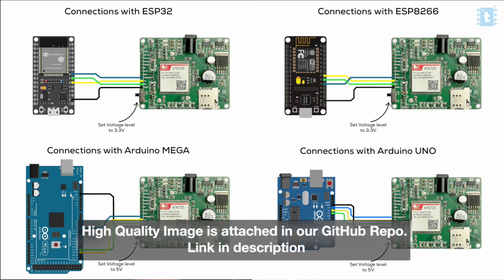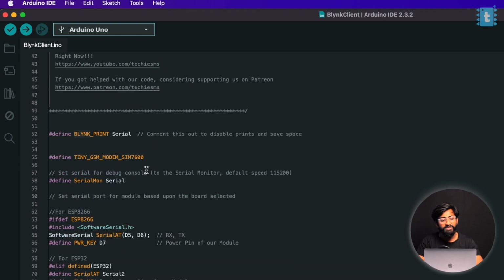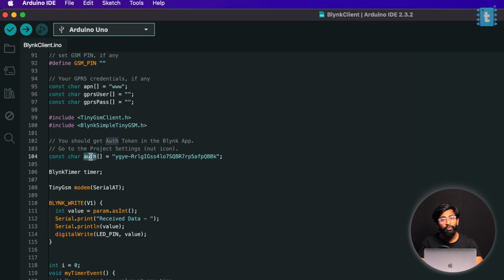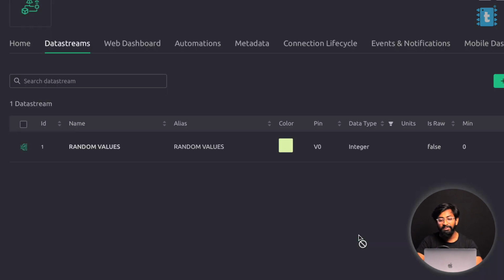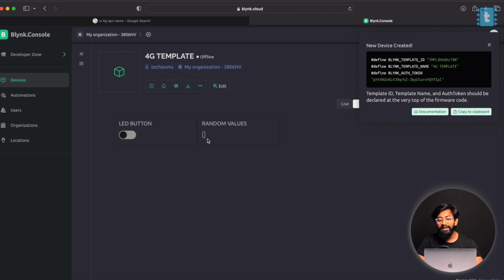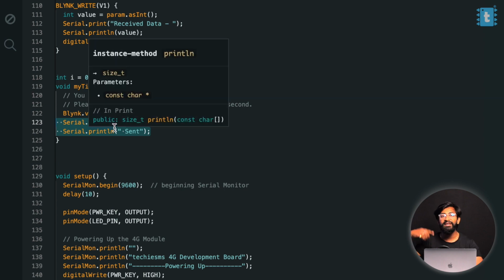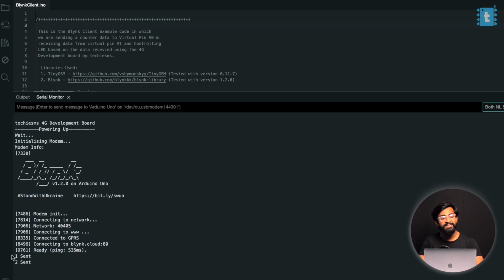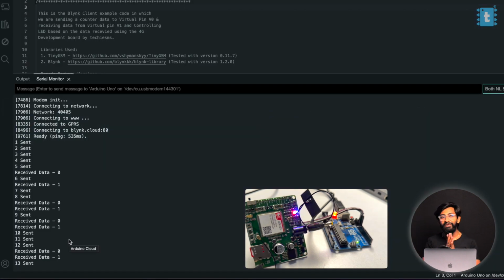Blynk IOT Code for 4G development board by techiesms